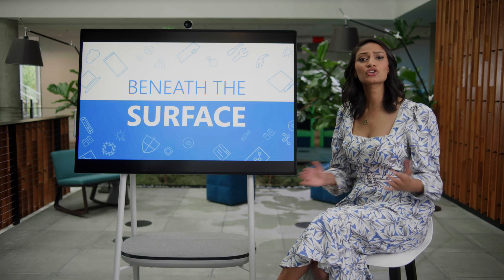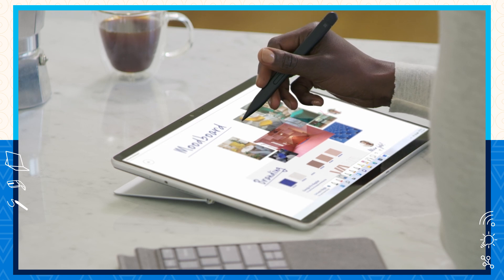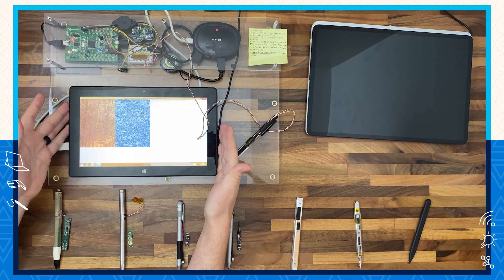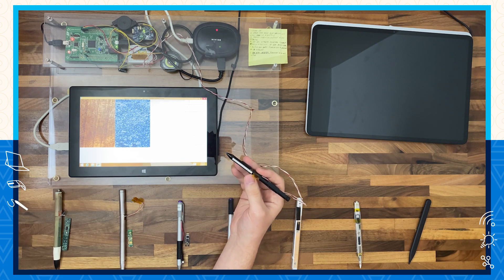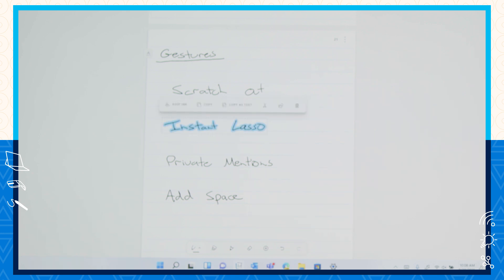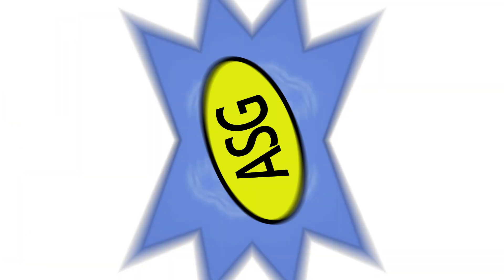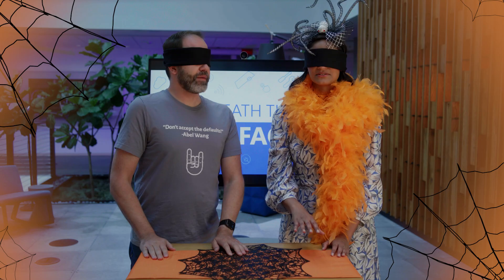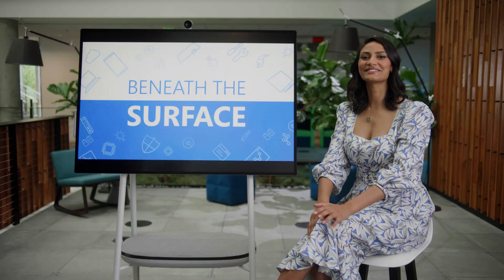Beneath the Surface | Hands-on with Tactile Signals (Ep. 5)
►Join us for Episode 5 of our YouTube series: Beneath the Surface. In this episode, Sonia Dara speaks with the leader of the Applied Science Group and Technical Fellow Stevie Bathiche, Senior Research Engineer Anatoly Churikov, and Creative Director Nathan Luquetta-Fish about the new Surface Slim Pen 2 and our new Tactile Signal technology. Then Sonia is joined by a super special guest Scott Hanselman to play a bit of a fun Halloween game.

►Beneath the Surface is a monthly YouTube series hosted by Sonia Dara. We'll look at all the great innovation coming out of Microsoft Surface, and the people and stories behind the tech.

►Credits:
A RUN Studios Production